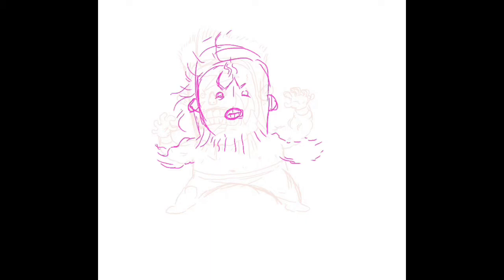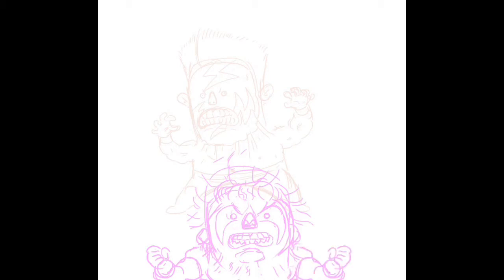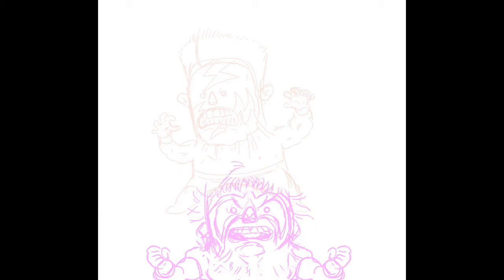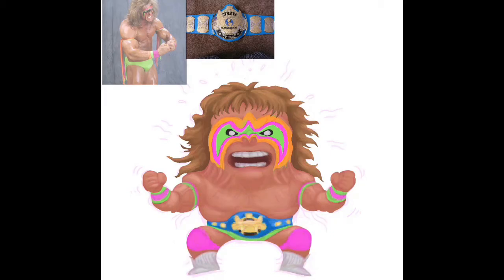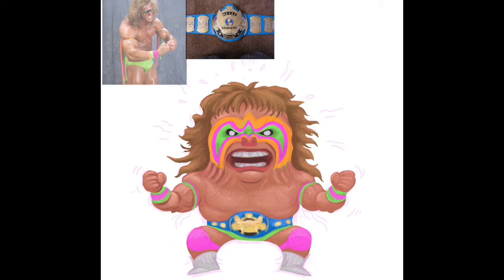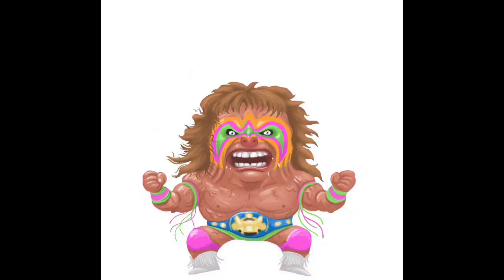ULTIMATE WARRIOR painting done in Procreate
This is a sped up painting from sketch to finished paint in Procreate for a a character design of the 90's classic WWE wrestler, the Ultimate Warrior!

I'm Bill and I'm all over the internet as @itsbillmain as well as my illustration portfolio over